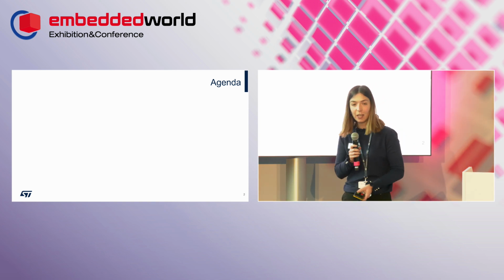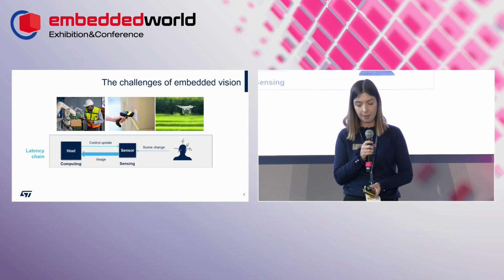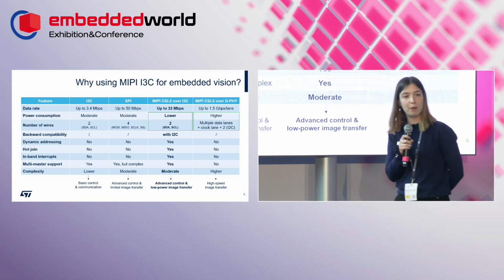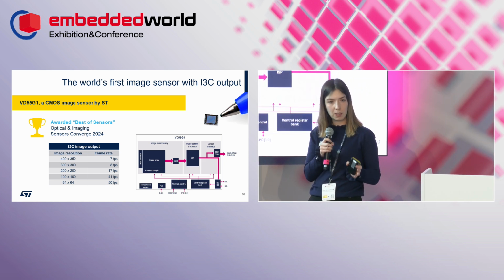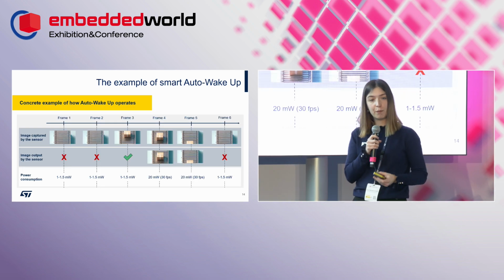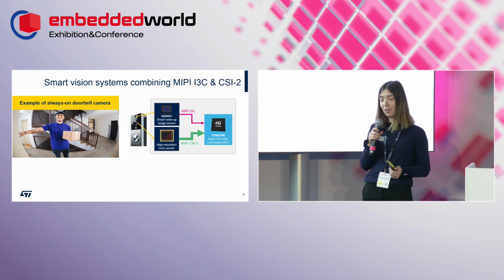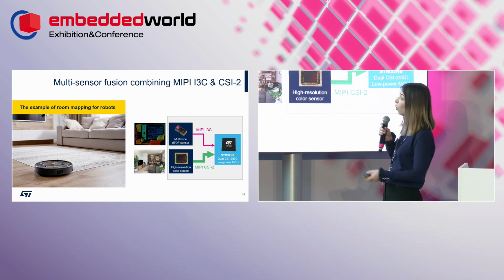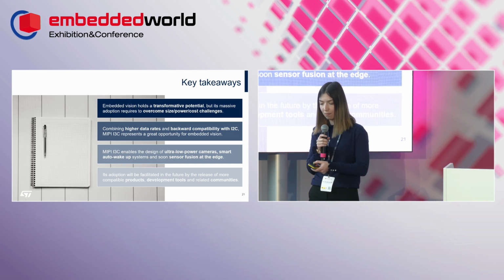Exhibitor Forum EW2025: Enabling next gen embedded vision systems with MIPI I3C